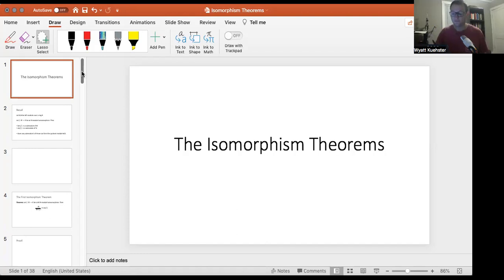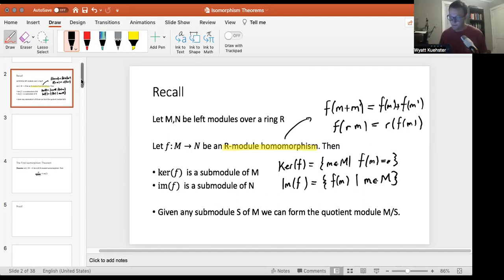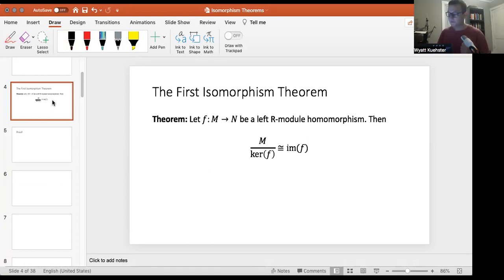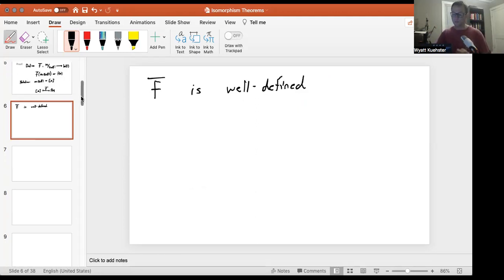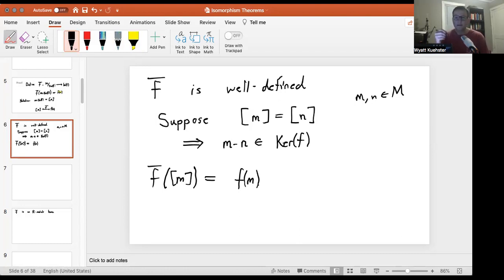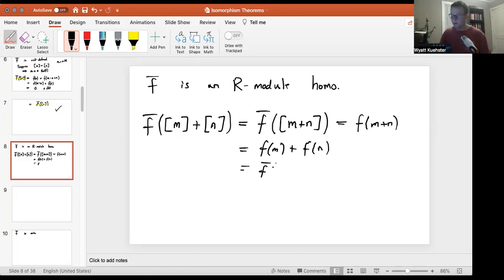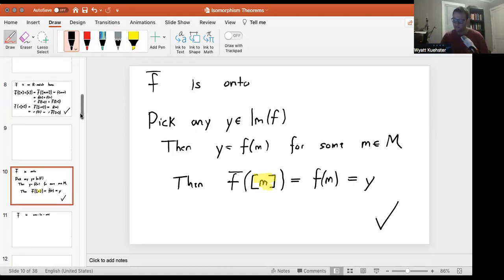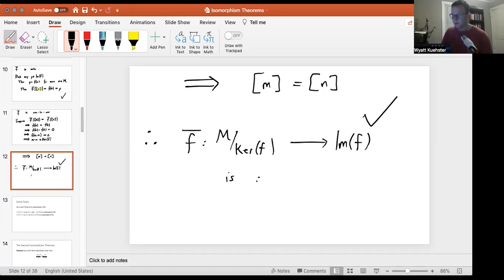The Isomorphism Theorems I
We prove the first isomorphism theorem for modules.